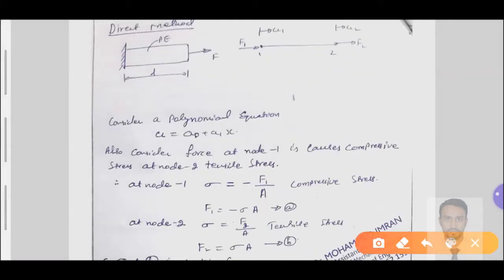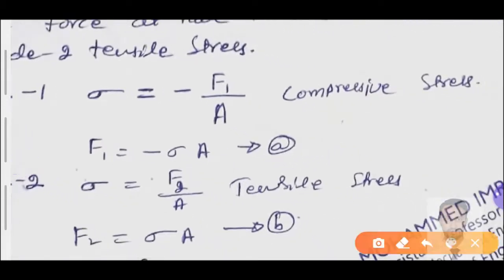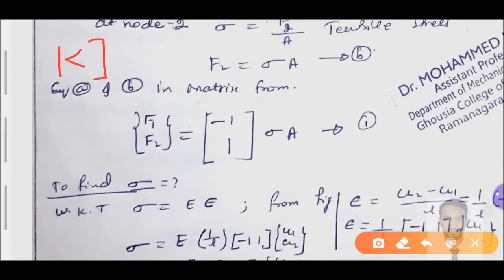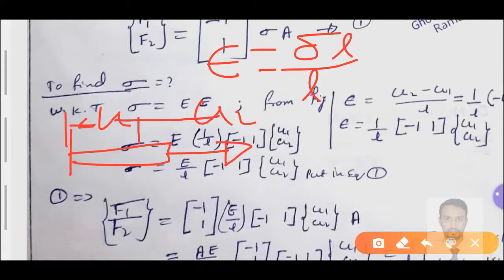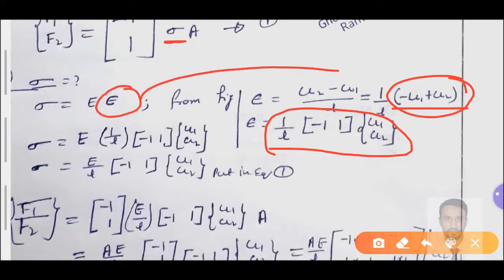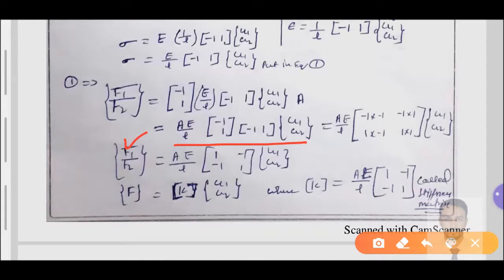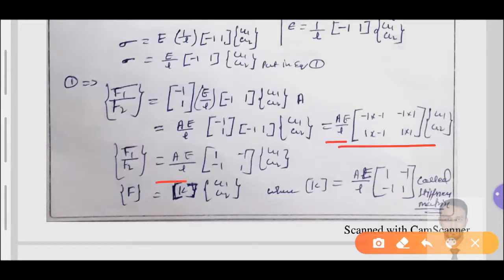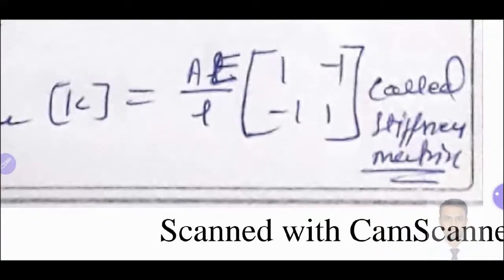Formulation of stiffness matrix for bar element by using direct approach by Dr. Mohammed Imran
FEM Module - 2 Part-B
2.3 Stiffness matrix
Formulation or derivation of stiffness matrix for bar element by using direct approach.